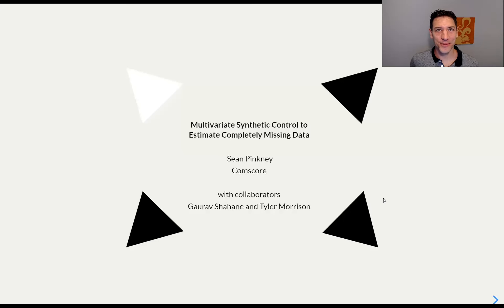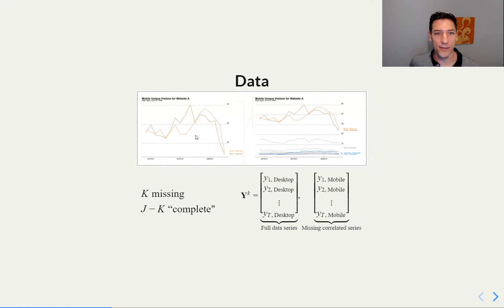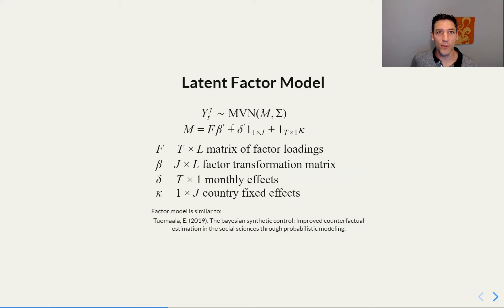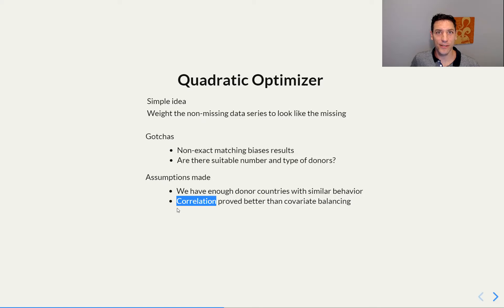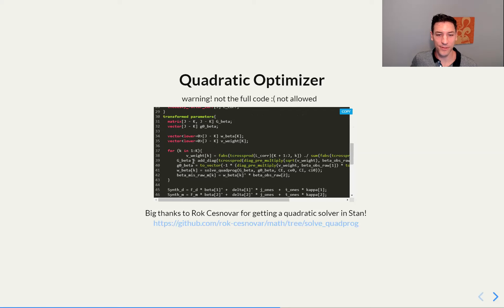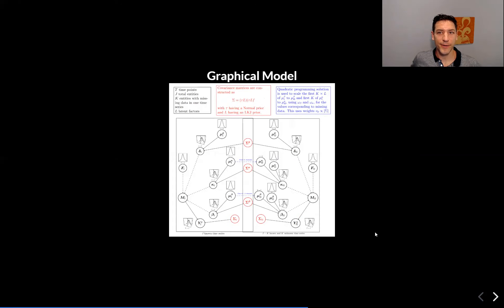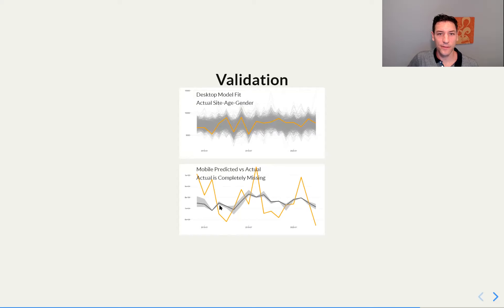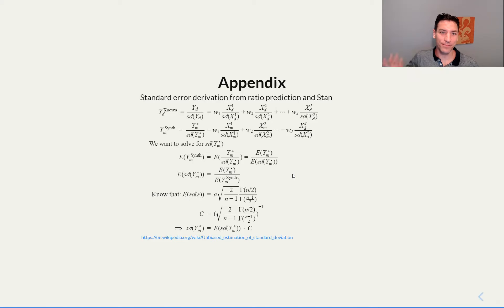StanCon 2020. Talk 8: Sean Pinkney. Multivariate Synthetic Control to Estimate Missing Data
The Stan Conference 2020. August 13, 2020.
Sean Pinkney, Tyler Morrison, Gaurav Shahane, Comscore, Inc.

Multivariate Synthetic Control to Estimate Missing Data in Hierarchically Correlated Series
Abstract:
The multivariate synthetic control method broadens the use of synthetic control to completely missing target data when correlated donor data exist. The synthetic control is performed by combining a Bayesian latent factor model and constrained quadratic program to hierarchically grouped time series. Weights are chosen by selecting donor groups with large correlations across latent factors and nested levels. The number of latent factors is chosen by a cross-validation procedure holding out known series.

Other info:
A real world example of website visitation data for mobile and desktop users in Latin America will be presented. We worked with Rok C. (Stan dev) to update the quadratic optimizer to use in the parameters block. We will show the combined usage of the quadratic optimizer, a multivariate latent factor model (MVN Cholesky parameterization) and multivariate priors coded in Stan. We ended up using VI and a cross-validation procedure to select the number of latent factors.